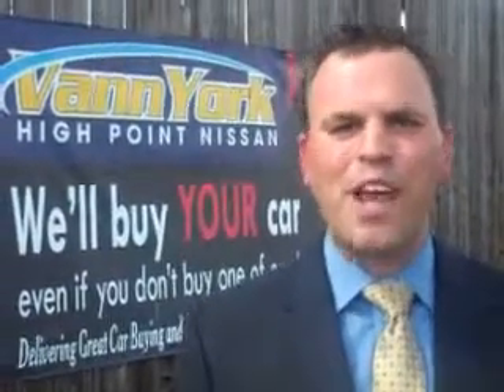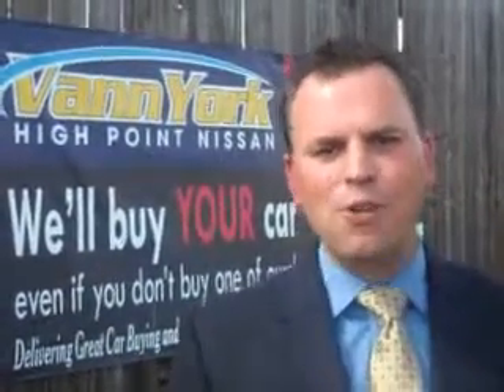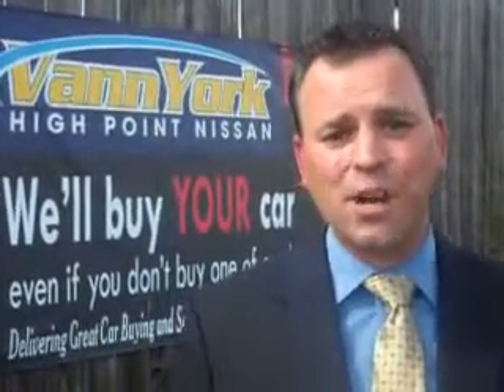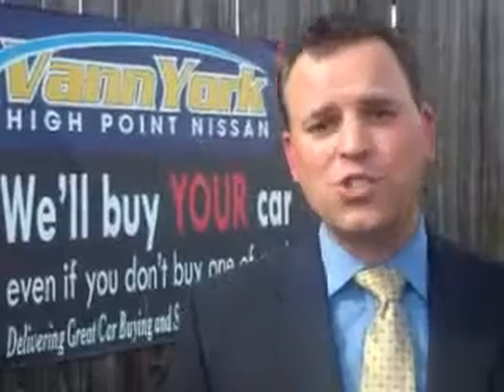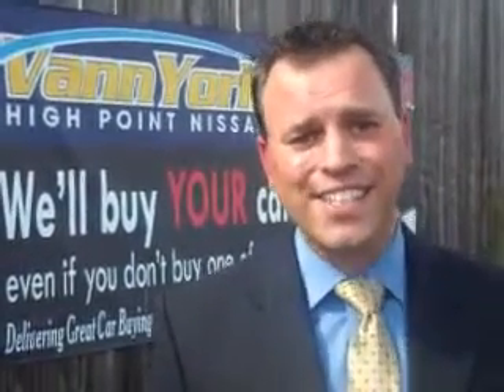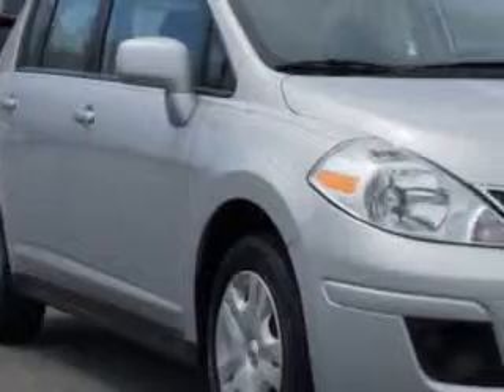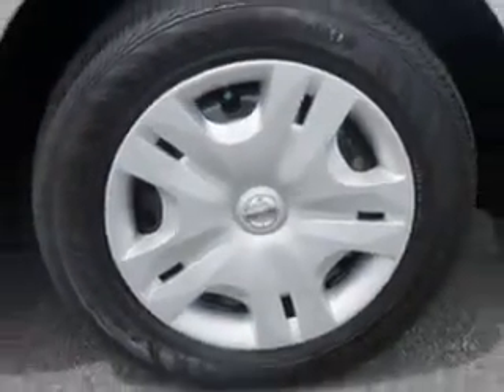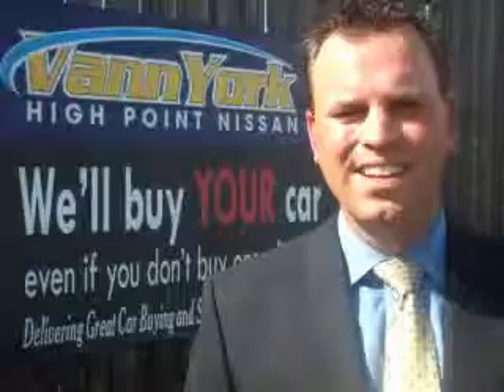Used 2012 Nissan Versa 1.8 S Greensboro, Winston Salem High Point, Kernersville NC Vann York's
Used 2012 Nissan Versa 1.8 S Greensboro, Winston Salem High Point, Kernersville NC Vann York's, Check out this Brilliant Silver Nissan Versa 5 Dr Hatchback, equipped with a 4 Cylinder engine and a manual transmission. Enjoy an exceptional 31 miles to the gallon on this great car with features like Driver Side Air Bag, AM/FM Radio, Rear Window Wiper, Cloth Upholstery, Rear Defroster, Interval Wipers, Air Conditioning, Tachometer, Trip Odometer, Clock, Gauge Cluster, Power Windows, Power Door Locks, and much more. Enjoy the drive and have peace of mind in this Nissan Versa. See us at Vann York's High Point Nissan today!
MILES: 13,153
VIN:3N1BC1CPXCK281478

1810 S. Main ST.
High Point, North Carolina 27261